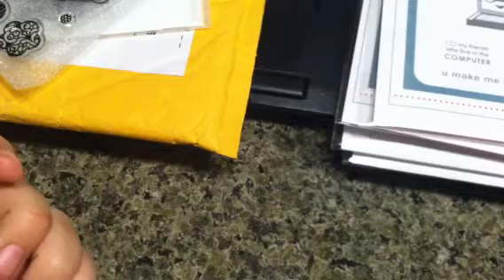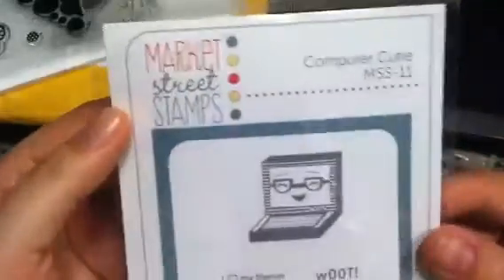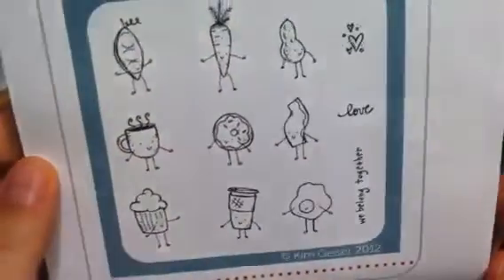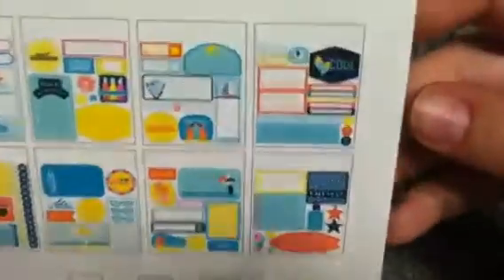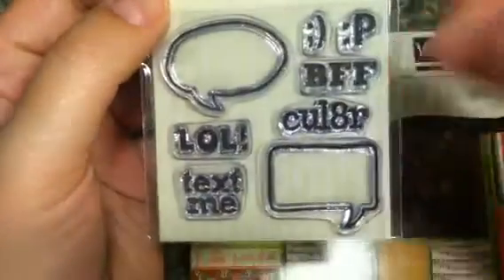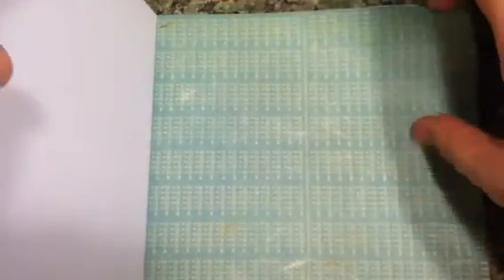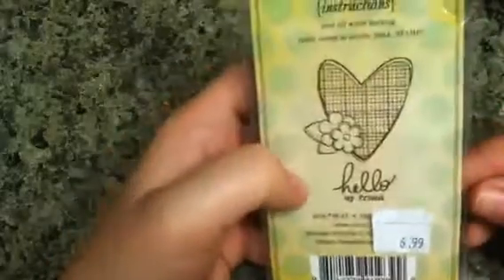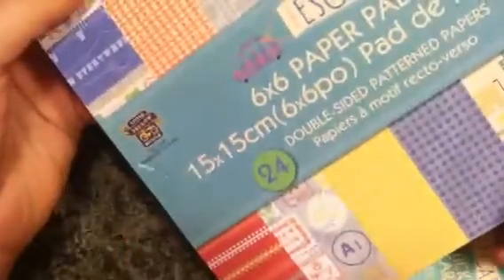Collective Haul & Updates!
My vid got cut off at the end, so I was going to say my dad is doing good, doc said things are going well, he feels awful still though, but he's trucking right along. :) thanks for the prayers and well wishes!